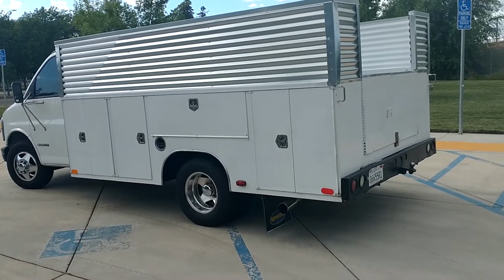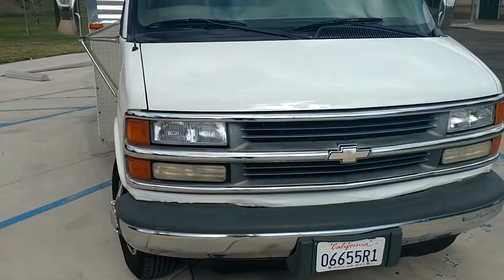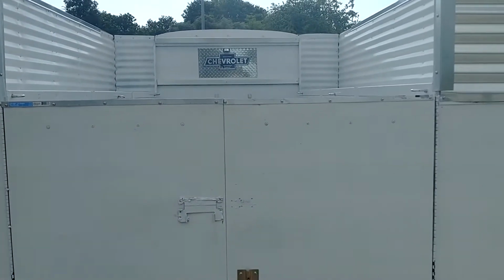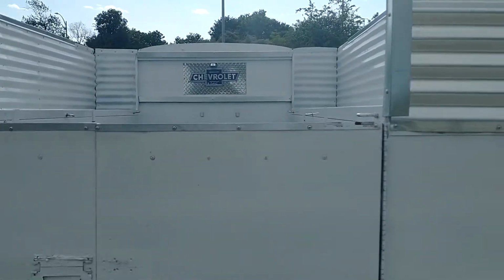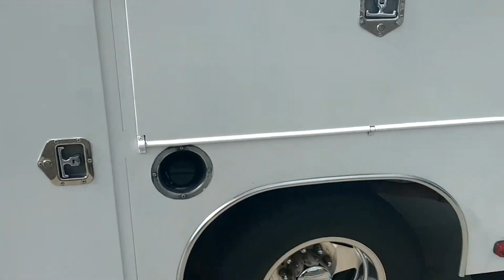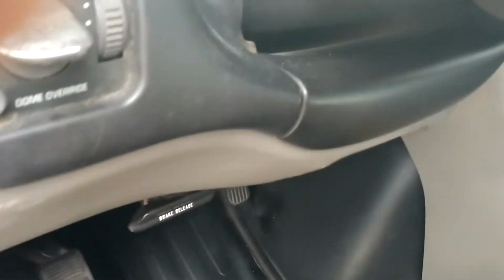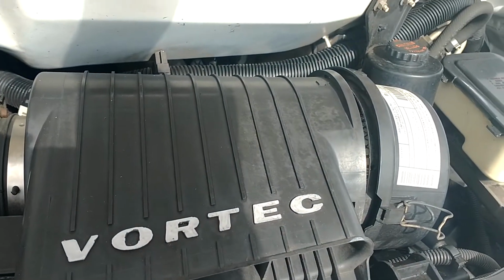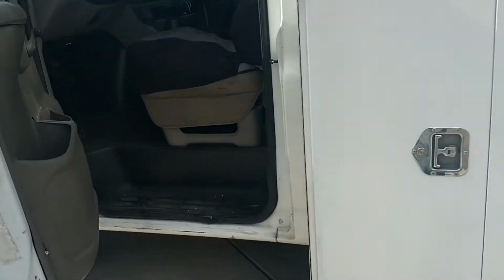my 2001chevy 3500 cutaway restored